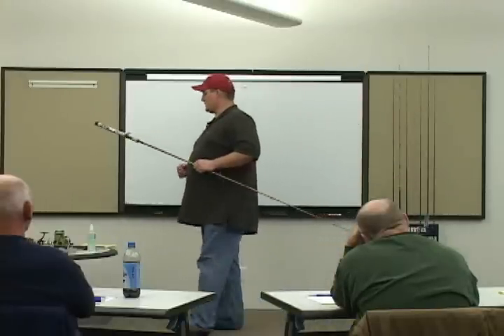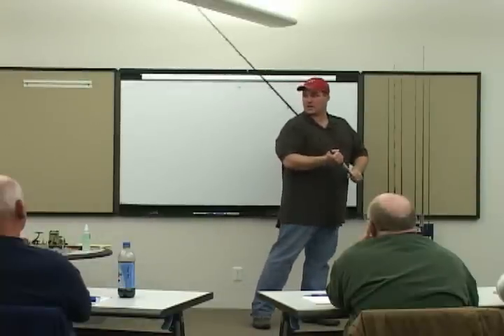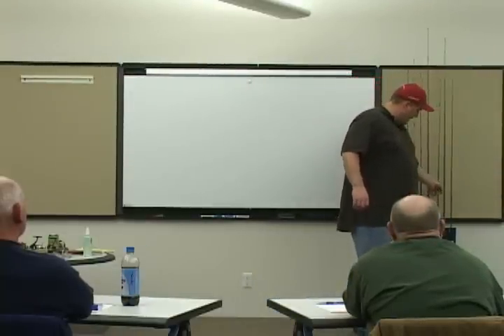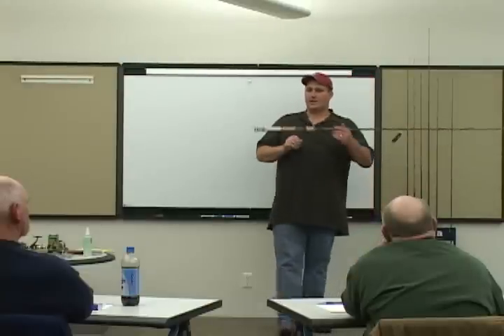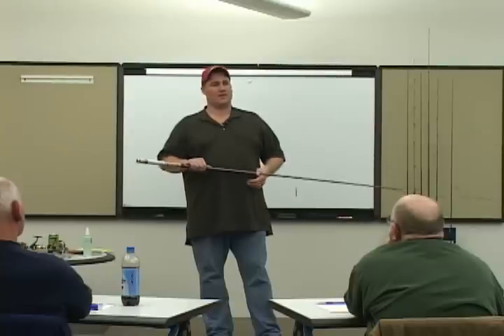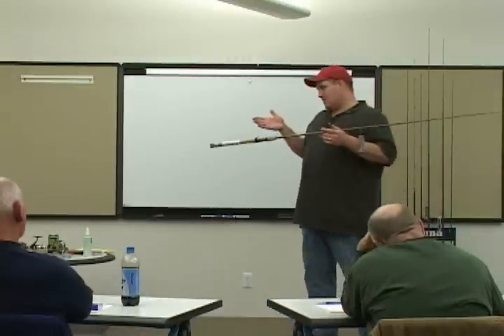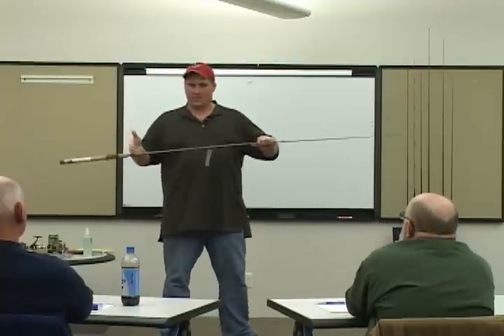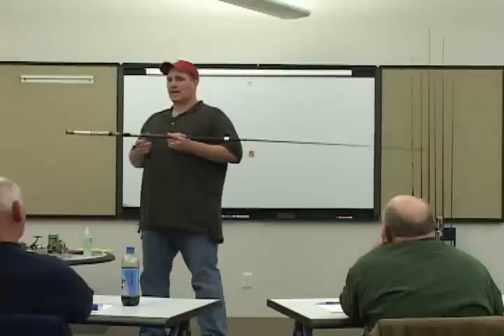The Basics of Fishing Part:2 "AX Fishing Academy"